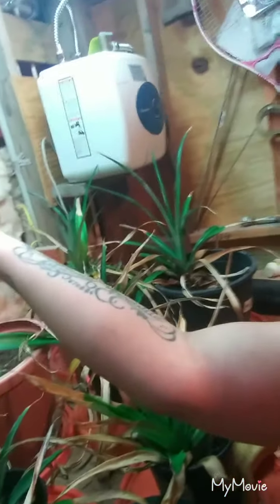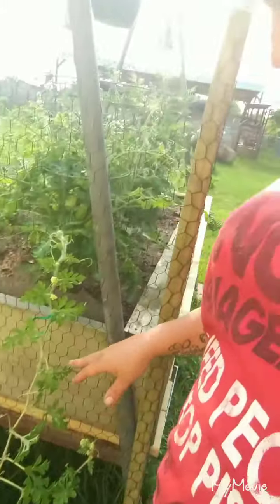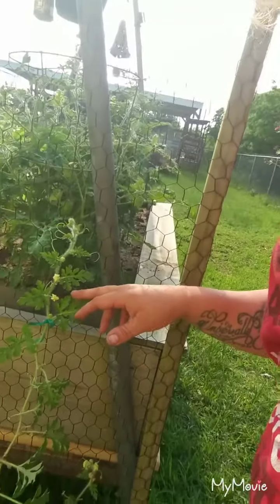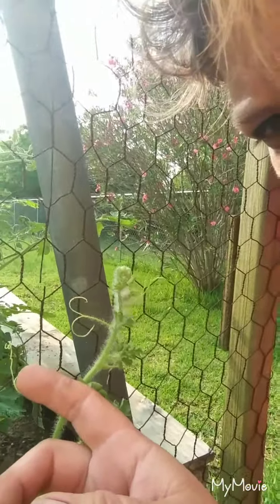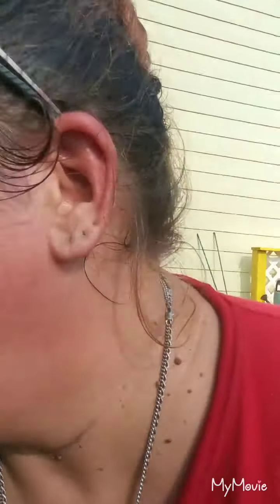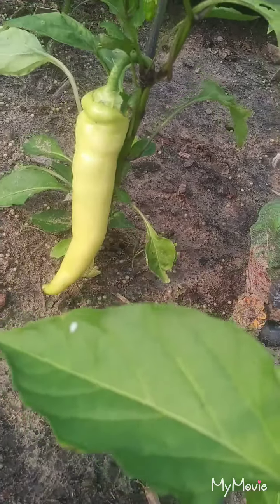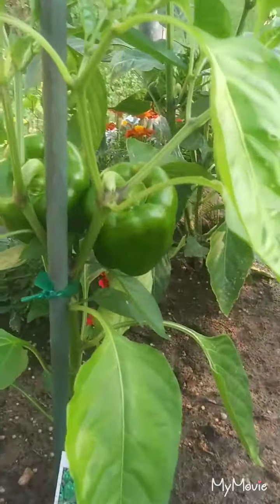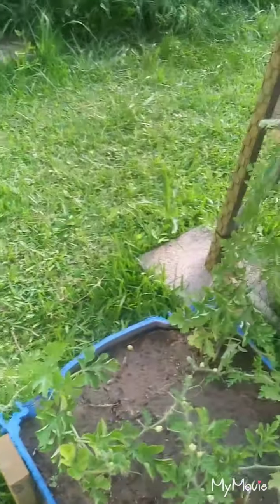Garden 101: Intro to "Mom's Garden" part 2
Snippets from the initial garden tour... Newly discovered allergy... And final thoughts. Thanks for dropping by!